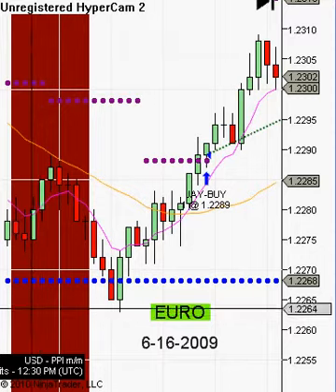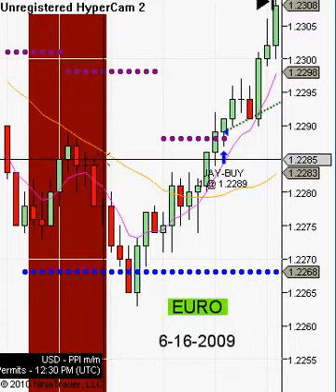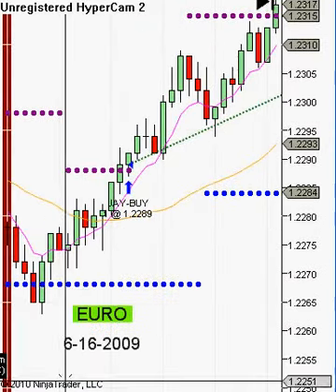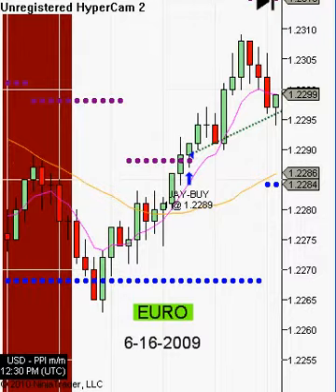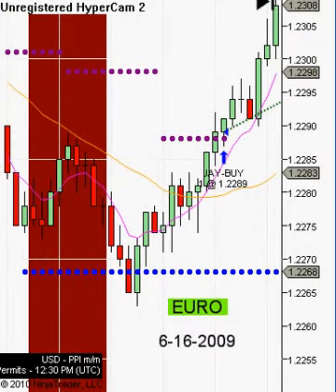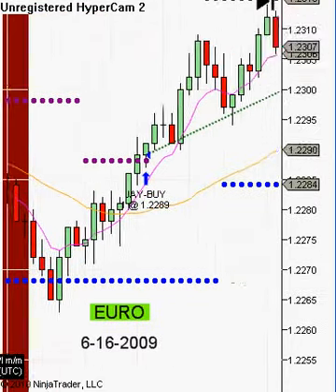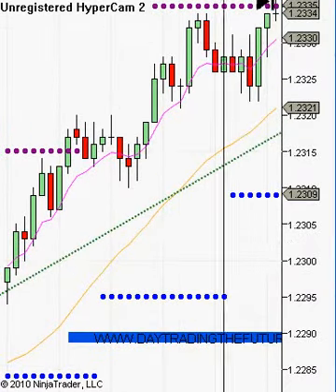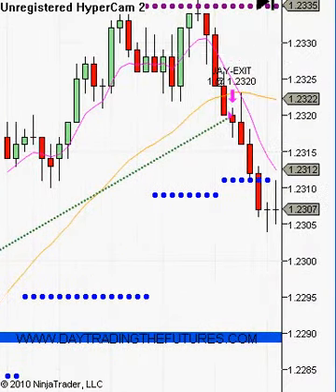Forex Trading and Currency Trading Live Day trading Room!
How would you like to day trade the S&P500 futures, Euro, British Pound and the Aussi with an over 5-1 reward to risk ratio everday? How would you like to only look for a few setups a day that some of the top hedge funds use? How would you like to know the exact bar to enter, the exact bar to scale for a free trade and the exact bar to trail until you hit our ultimate target? We take the quess work out of day trading. After 20 years of day trading we have now put together the ultimate day trading plan with a great risk to reward. Our average S&P500 trade is 4-6 points with a hard 1.5 stop. Our currency trades average between 40-60 ticks/pips depending if you trade the CME futures or Forex with a hard stop of less that 10 ticks per trade. We have only a few setups that we look for everyday and you will know exactly when to excute and how to manage your risk to reward.You do not need to pay for trading software. You will log in to our two daily screens and trade our setups as they come up. We have members with over 30 years in the markets with us in our live day trading room as well as beginners. I have taught beginning traders that are now trading like pros. We welcome all. We are so convinced that we will change the way that you trade the markets that we are discounting the first month's membership 50% for a limited time only. It will only take you a month to see that our risk to reward gives our members the advantage over the public because we trade institutional setups. The best setups in our room happens from 2am est-11am est. so it does not matter if you trade the European session(London) or the overlap Europe session with the New York session. Our setup works great during these times. We have the best risk to reward in the industry. If you would like me to send you over some recent charts of my setups in my live day trading room or if you are interested in the indicators that I sell for Tradestation or Ninja, email me at or and tell us which markets you trade and we will show you how to take your trading to the next level. If you want to get started right away with our discount offer then paypal me with the discount offer and we will get you in the live day trading room asap. I look forward to hearing from you and seeing you in the room.
You will learn techniques in the first month that would take you your whole life to even come across. We trade the institutional setups. I am completely convinced that you will bring your S&P500 trading and your currency trading to levels that you never thought could be reached. I look forward to seeing you in the room and giving me the chance to show you how I can trade with the symmetry of the market and teach you techinques that the hedge funds and institutions trade.
JAY ROOM MODERATOR/MASTER TRADER